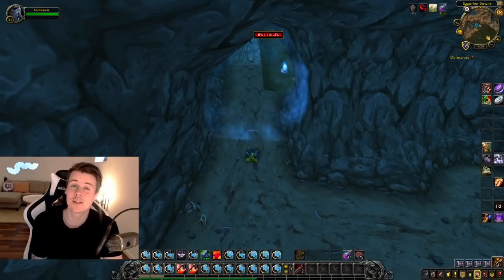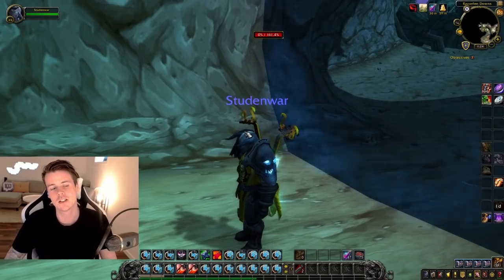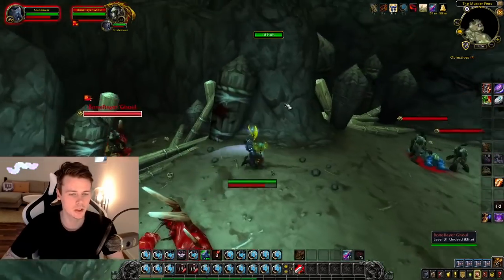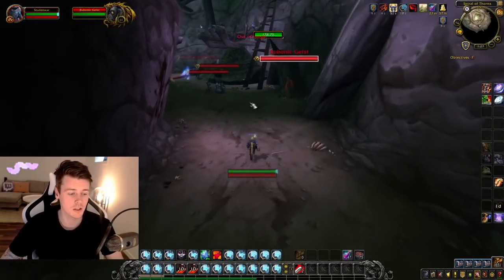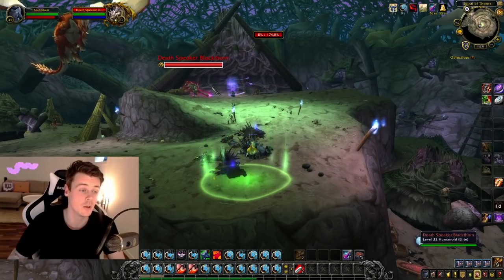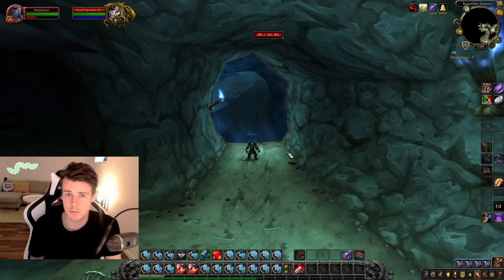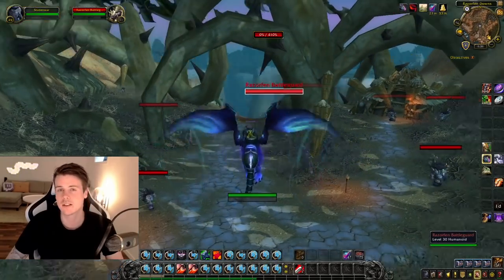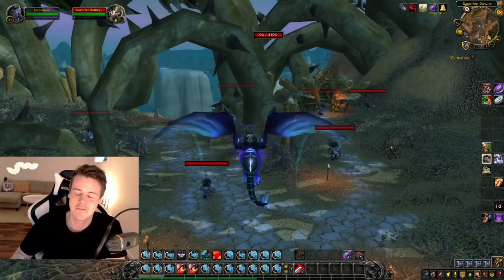Why You Should Goldfarm In RAZORFEN DOWNS | Shadowlands Goldmaking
Saltstone set
Steadyfast set
Symbolic set
tyrant set
some Jouster items
Embersilk Set

a ton of different world drop patterns:

Star belt
Comfortable leather hat
searing golden blade
Steel weapon chain
golden scale boots
guardian belt

unique items:

Courpse shroud
stormgale fists
Manslayer
Freezing Shard
Quillshooter
Death's head vestment
Briar tredders
Thoughtcast boots